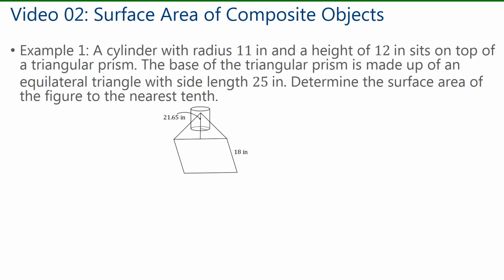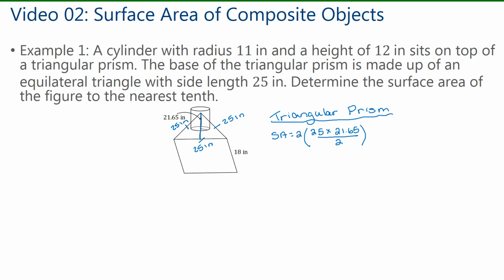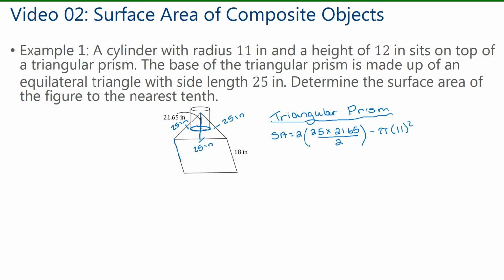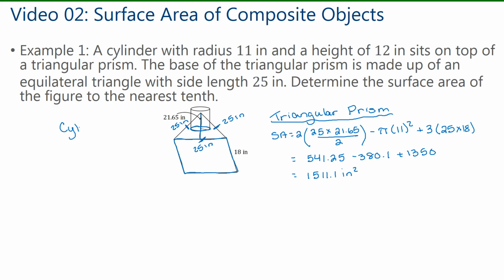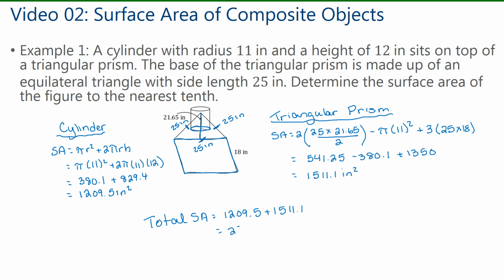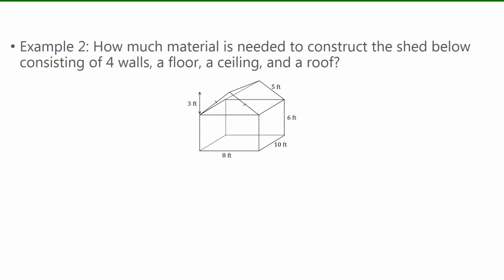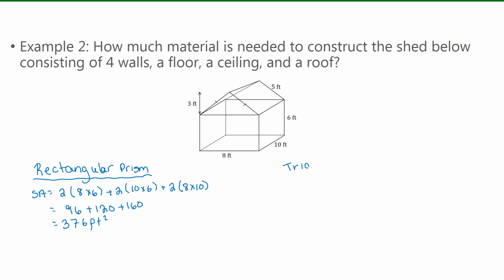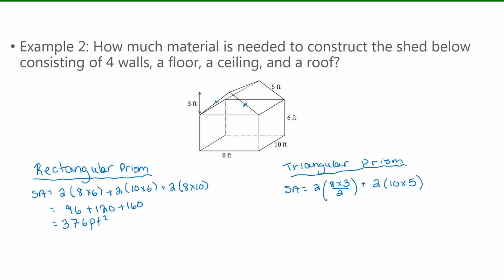Grade 9 Math - U01 S04 L01B - Surface Area of Cylinders and Triangular Prisms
This video calculates the surface area of a composite object consisting of a cylinder and triangular prism as well as a rectangular prism and a triangular prism.